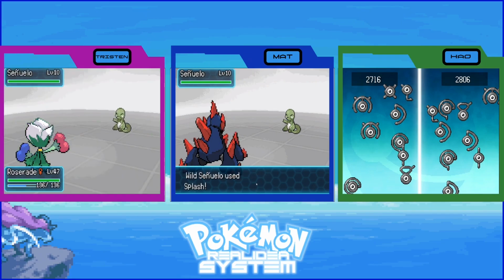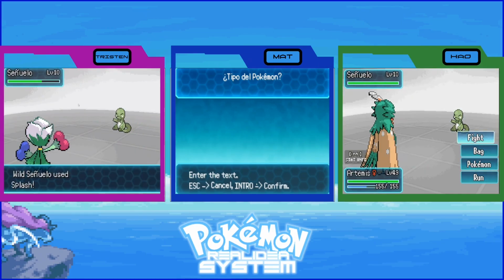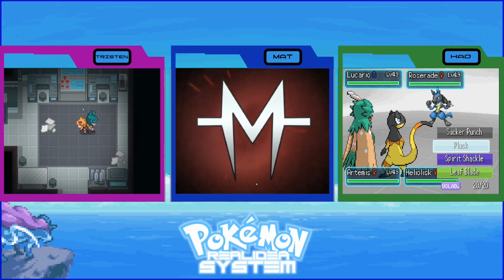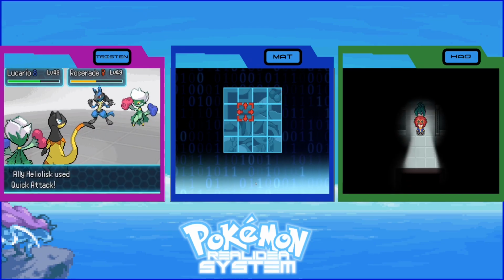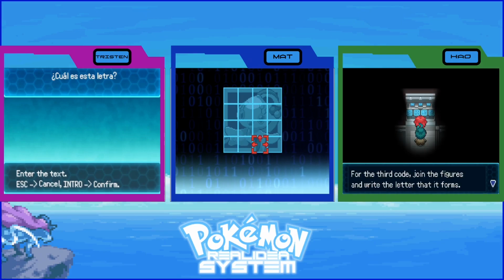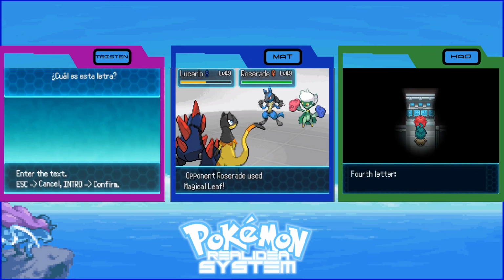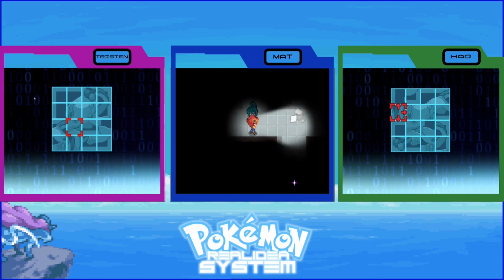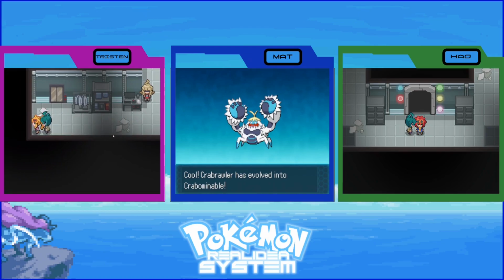Let's play pokemon realidea system w/ TheGamersTree Episode 30